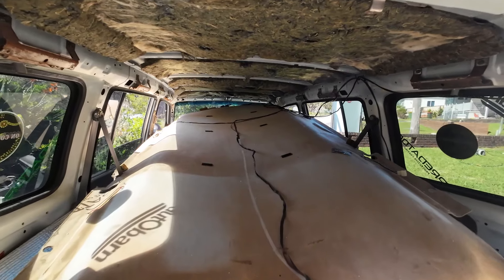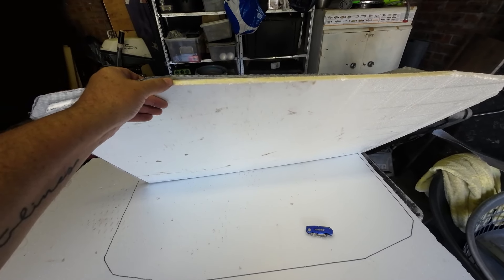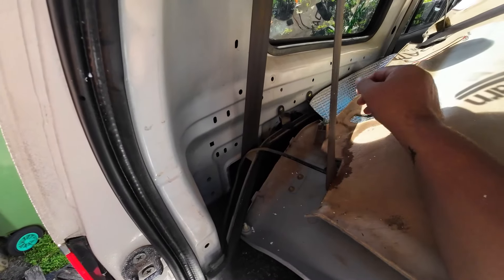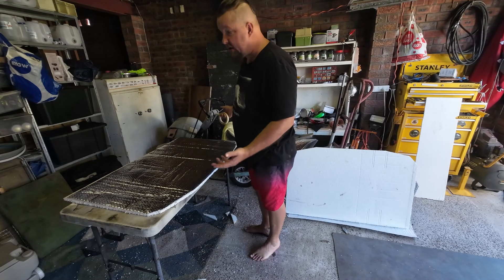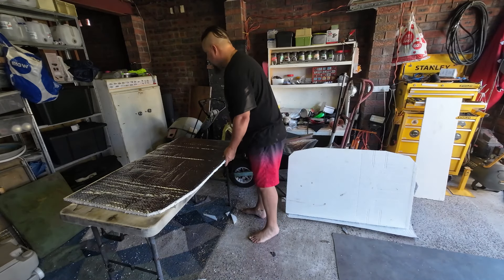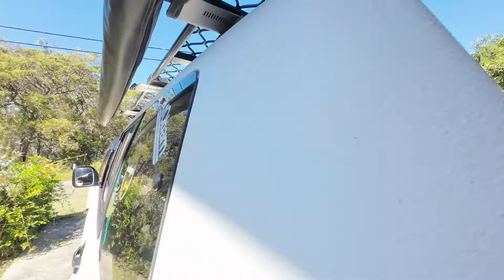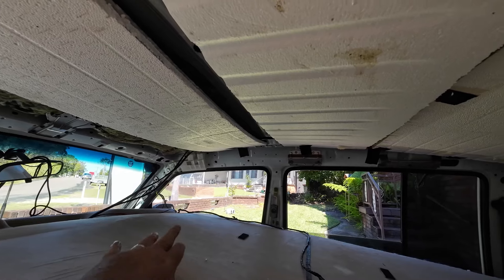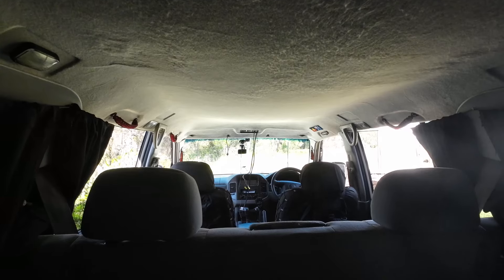Insulating the roof of the Pajero, Can I get some cooler nights?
Description: After the Makeover on the Pajero last year I have noticed the car to be hotter of a night when camping. I removed old insulation during the make over and in this video I work to add some more which will hopefully work better.

0:00 Intro
0:51 The Plan
1:25 What I'm Using
3:40 Getting To Work
5:20 First Fit
7:06 Installed
9:01 Outro

Acknowledgment Of Country and People:
I would like to acknowledge my people, the Dharug people past, present & future of what is now known as the Sydney basin. I would also like to acknowledge the Awabakal People past, present & future for whose country I currently reside on and these videos are produced although not always filmed. Lastly I would like to pay respects and acknowledgment to all Aboriginal people from the different lands across Australia on which country I may be filming these videos. I will do my best to be respectful of the various people, cultures and traditions of all Aboriginal people around this country.

There is a lot more to my website than just Merch as well so be sure to check it out.

Mick uses:
Video Cameras:
DJI Osmo Action 3
Sony Action Camera HDR-AS15 & AS20
FujiFilm Finepix XP70
Photos: